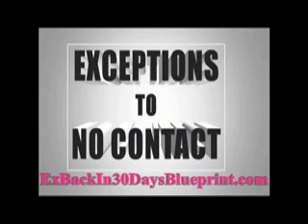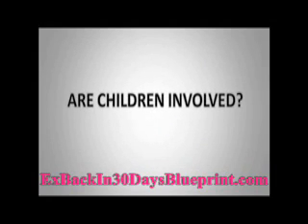The Famous No Contact Rule--It Works Wonders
for free psychological tricks to get your ex back.